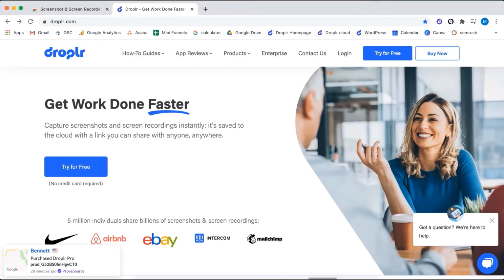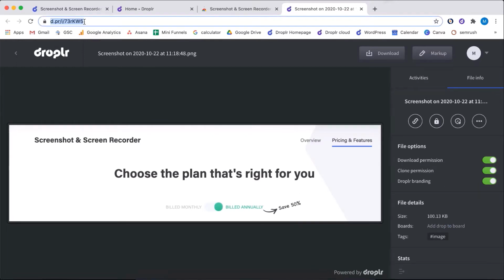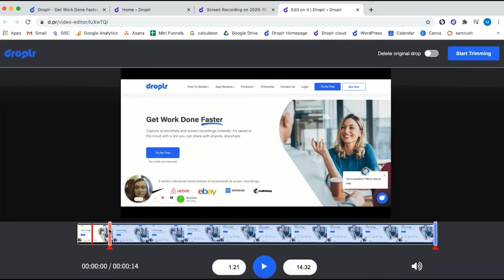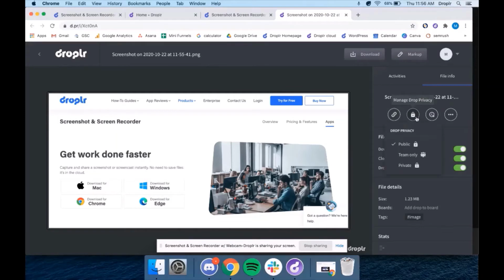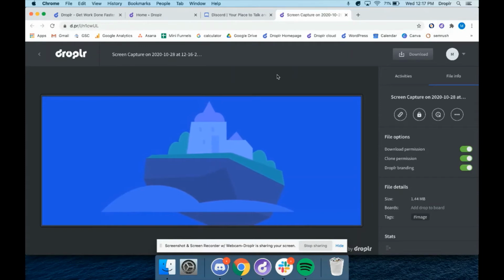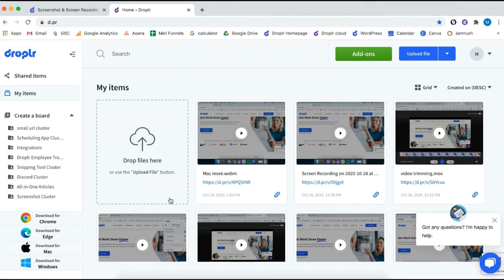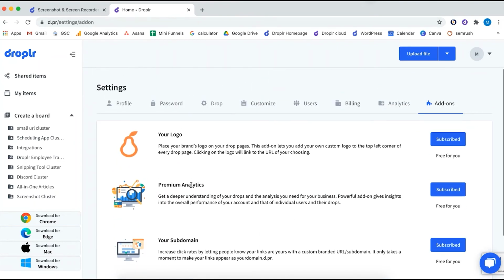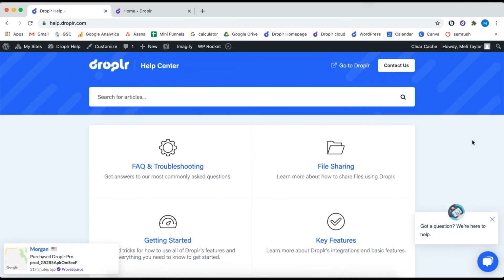Introduction to Droplr for Chrome, Mac, and Windows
In this webinar, learn how to use Droplr for Chrome, Mac, and Windows. You will also learn how to use the Droplr dashboard to store and share screenshots, screen recordings, and other files.